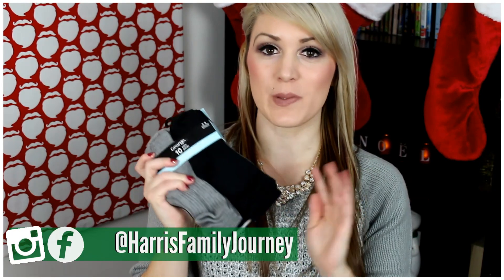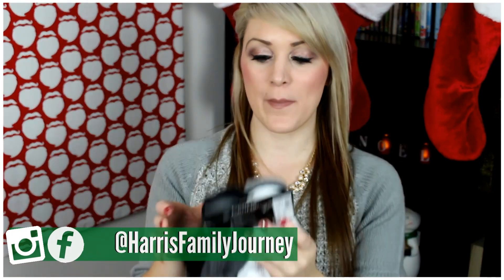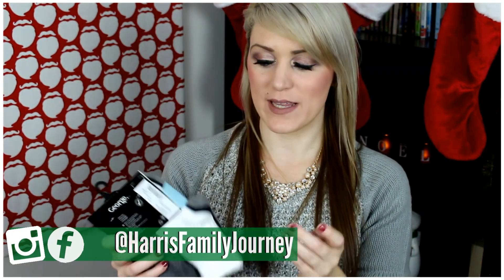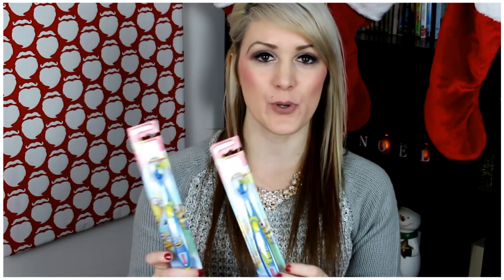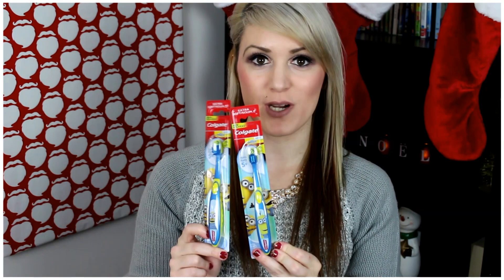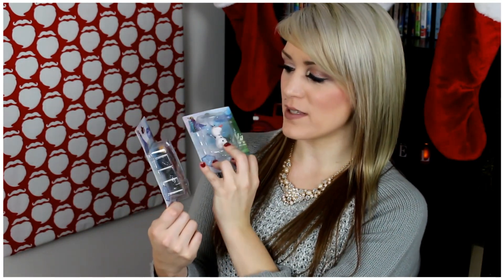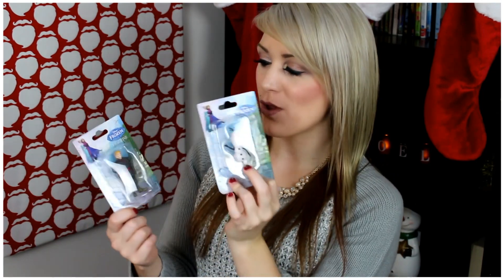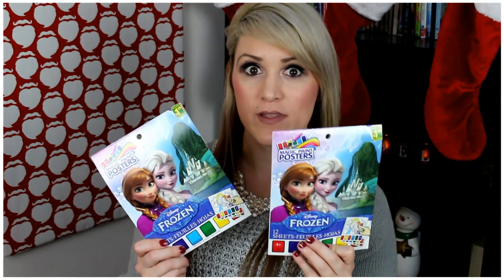What's In Hannah & Hailey's Stockings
↓↓Scroll Down! ↓↓

What's in my 4 year old twin daughters stockings this year!! 2015

My name is Bonnie, im 24 years old and a single mom. I have 4 year old twins Hannah & Hailey who were born very premature (micro preemies). Because of that my daughters have alot of healthy problems, one more then the other. My channel is a way for me to share MY experience on my family's journey dealing with medical problems and the typical family stuff. My daughter Hannah just got her tracheostomy out after over 3 years so we are readjusting to life again. I am also on a weight loss journey, down 42lbs.

♥ Snap Chat:  " bonnieharrisfam "
Thinking about starting beachbody?

Courtenay B.C
Canada
V9N 5N3

Frequently Asked questions:

-What does your daughter have? She doesn't have anything. She was born premature and these are the complications from that.

-Why doesn't Hannah eat, when will she eat: Watching this video where I explain why she doesn't eat and what it will take for her to eat

Mom; I'm a hairdresser and work part time while taking care of my girls on my own. My mom helps me out from time to time too  [gotta give credit where credits deserved :)]. I'm on a weightloss journey [ not a diet], i'm trying to break my unhealthy habits. So far I have lost 42lbs in total.

Hannah, the older one believe it or not.  Has a TON of medical problems all due to being premature. She spent the first 507 days in the hospital ( a year and a half STRAIGHT). She recently just got her tracheostomy out after having it for 3 year 3 months and 8 days [ I remembered the dates, I swear I didn't keep count lol]
List of medical conditions
→ Born at 29w4d, weighing 1lbs 4oz
→ VSD      XREPAIRED
→ PDA      XREPAIRED
→ Pulmonary hypertention   XOVERCOME
→ Stoma
→ Developmentally delayed
 And i'm sure there is more.

Hailey is "the younger one"
→ Born at 29w4d, weighing 2lbs 14oz
→ Pulmonary stenosis
→ MILD Cerebral palsy in 1 leg
→ White matter brain disease